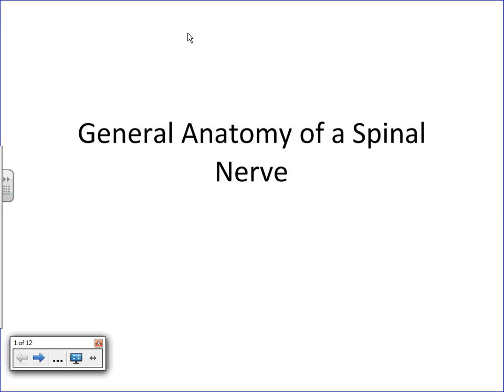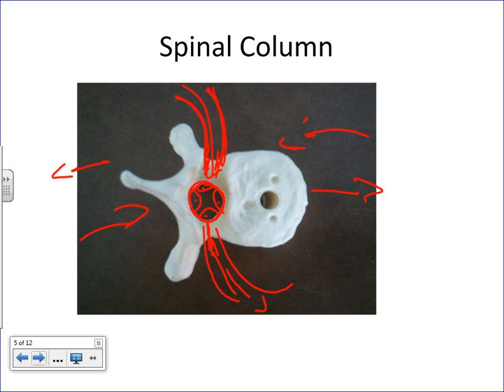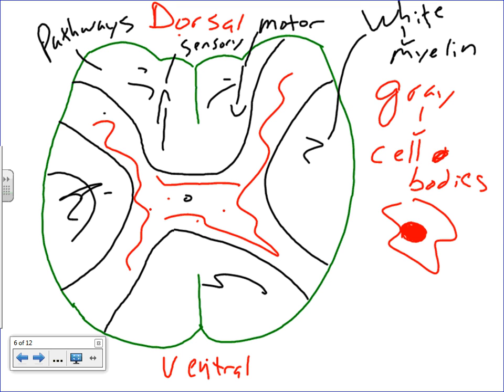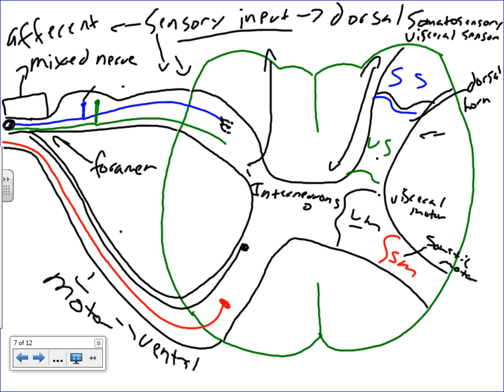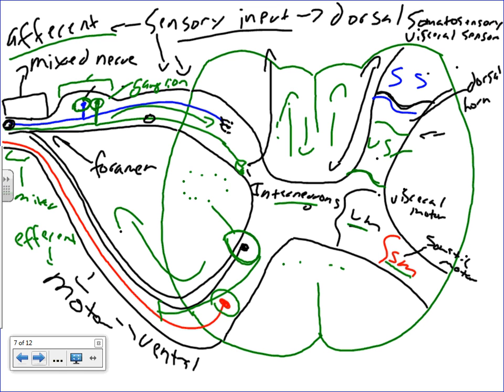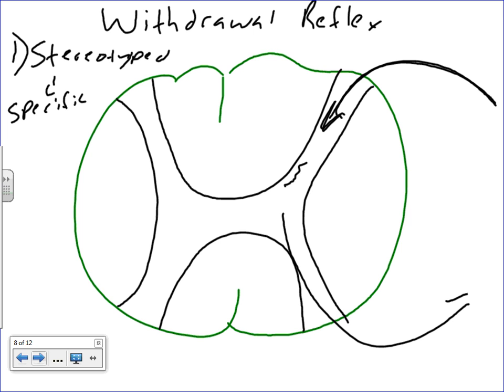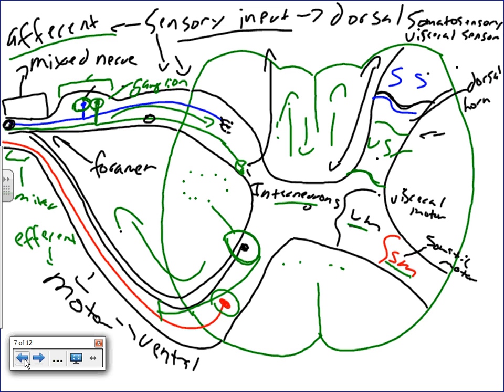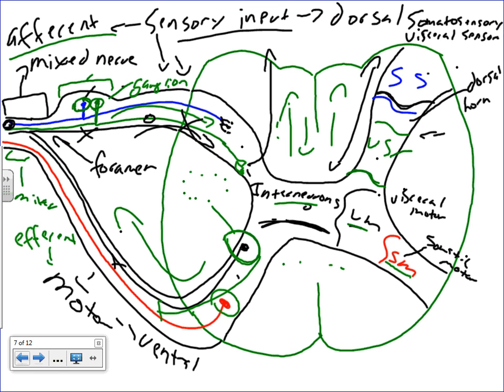General Anatomy of a Spinal Nerve and Withdrawal Reflex.wmv